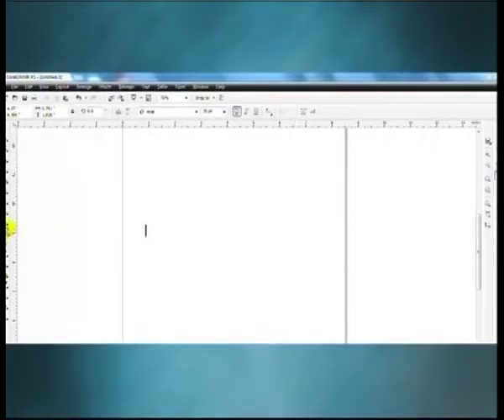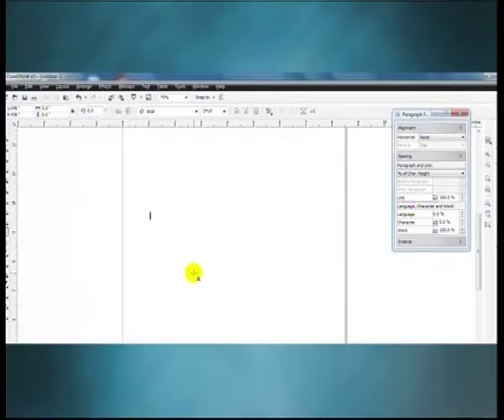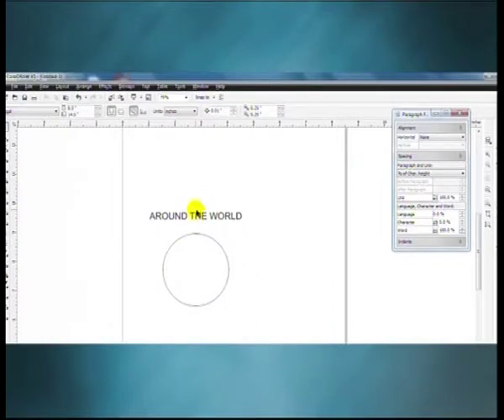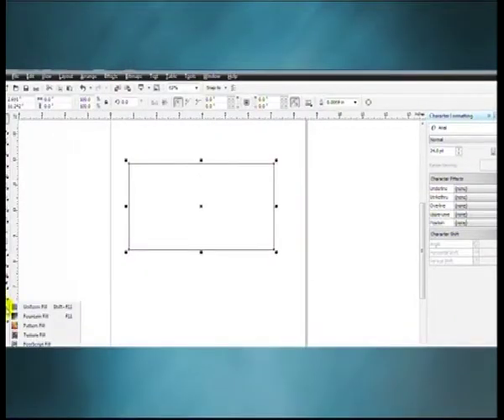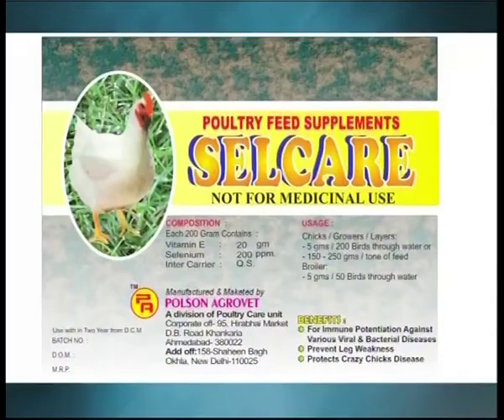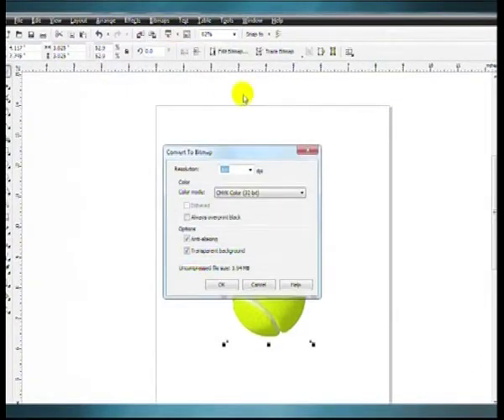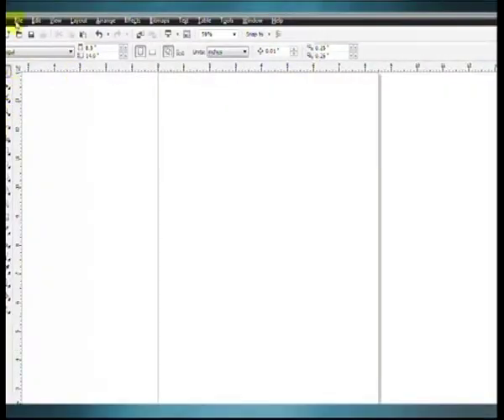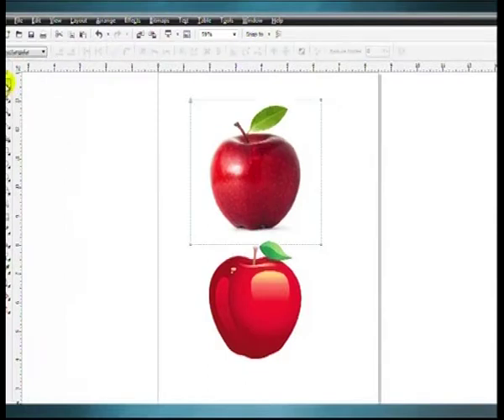CorelDraw - part-5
Subject:
Course name: M.C.& J.
Name of Presenter: Mr. Mohd. Meraj Waseem